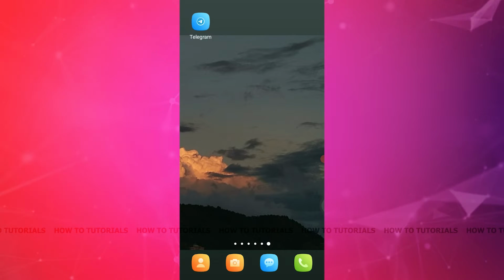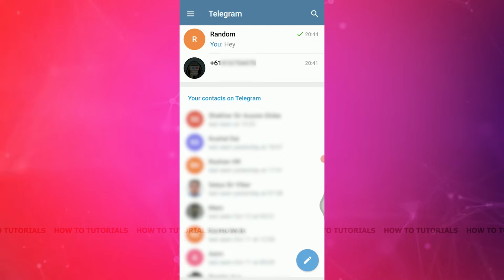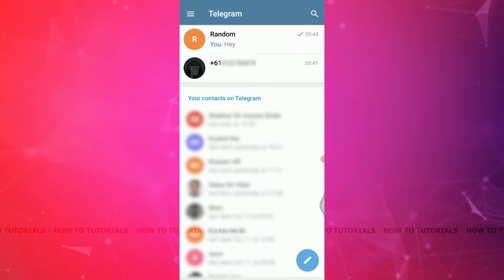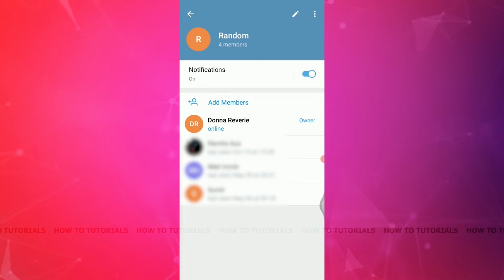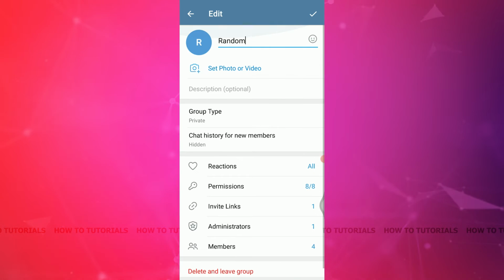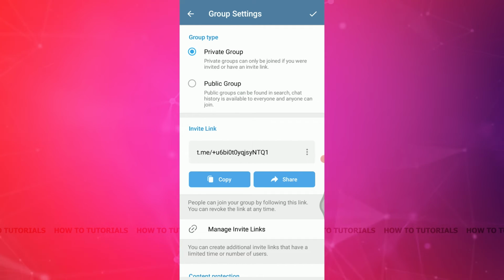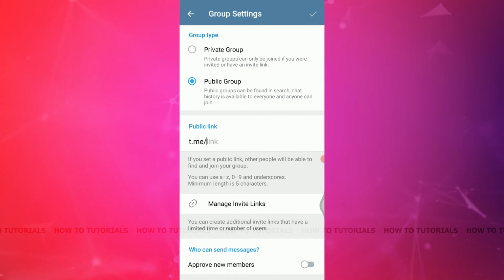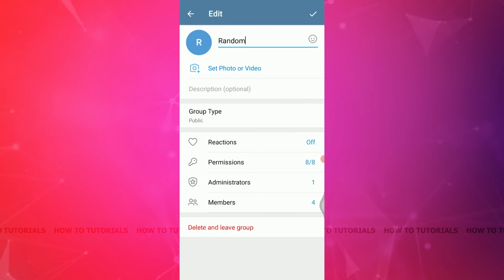How To Change Private Group To Public In Telegram 2022 | Convert Telegram Private Group To Public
"How To Change Private Group To Public In Telegram 2022 | Convert Telegram Private Group To Public" - A Video Guide by How To Tutorials.